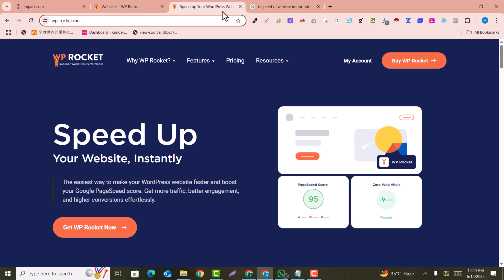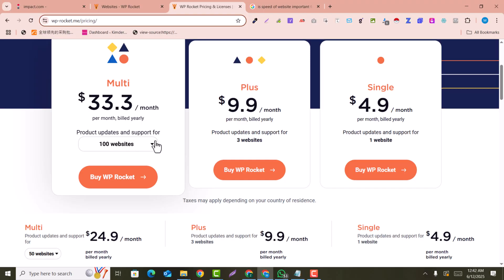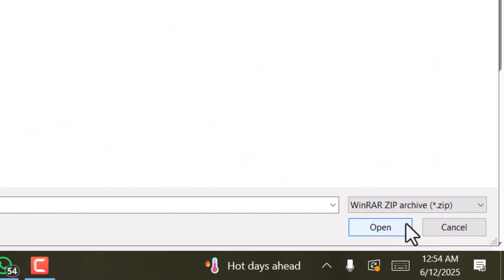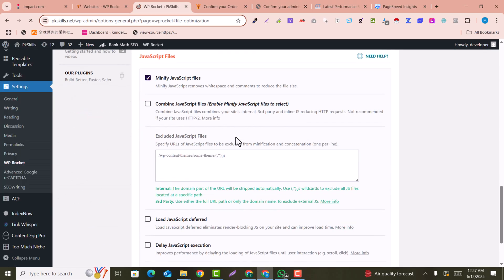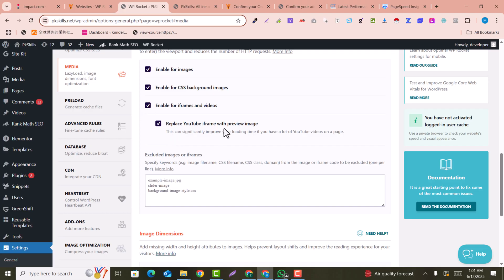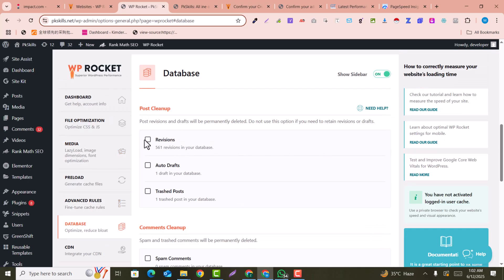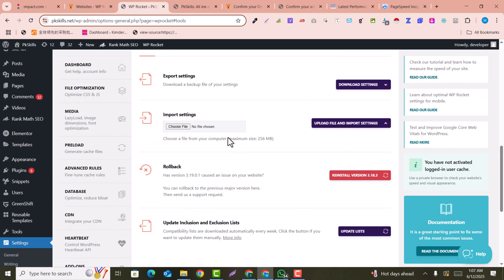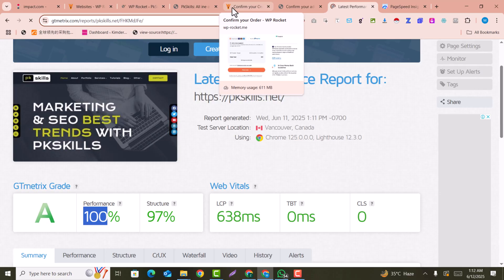WordPress Speed Optimization Made Easy with WP Rocket – Boost GTmetrix Score from C to A!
🚀 Want to improve your WordPress website speed and boost your GTmetrix score from C to A? In this complete guide, I’ll show you how to optimize your WordPress site in just a few clicks using the powerful WP Rocket plugin!

📌 Why is speed optimization crucial for SEO and ranking? I’ll break it down for you while walking you through step-by-step optimizations to make your site lightning-fast.

🔧 What You’ll Learn:
✔ How to install & configure WP Rocket for maximum performance
✔ Key settings to improve loading speed instantly
✔ Why speed impacts your search rankings & user experience
✔ Real-world results – GTmetrix score improvement from C to A!

👉 Don’t let slow loading times hurt your traffic and conversions—watch now and speed up your WordPress site today!